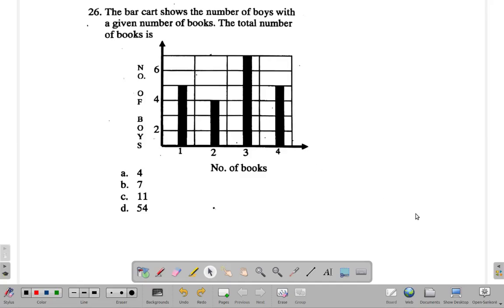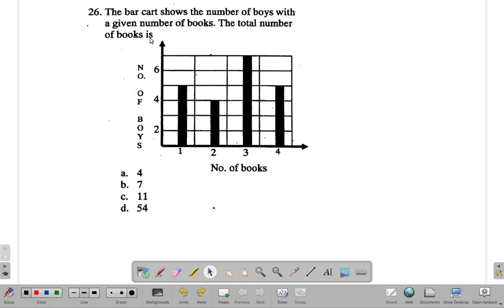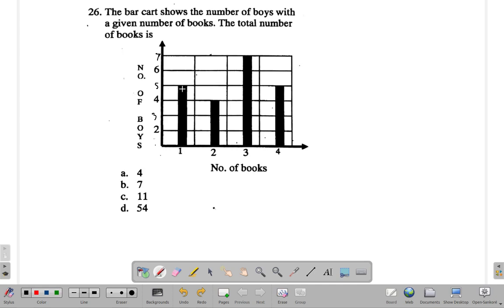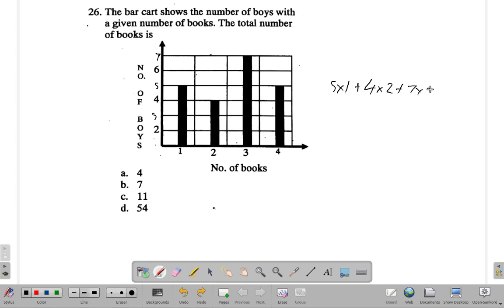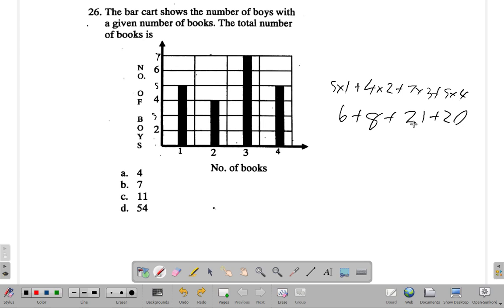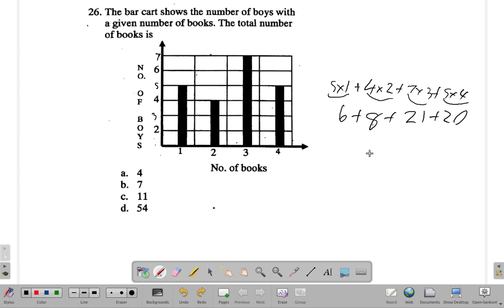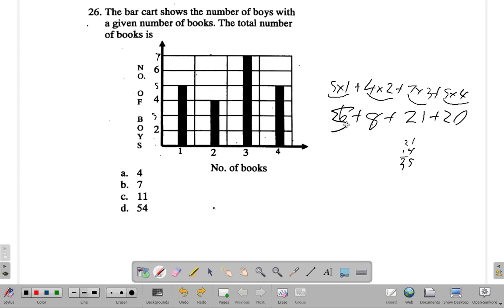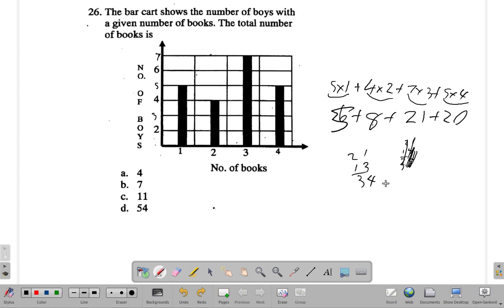CSEC Mathematics Paper 1 Sample 1 Question 26 - Statistics